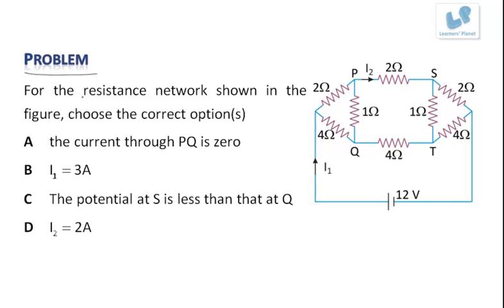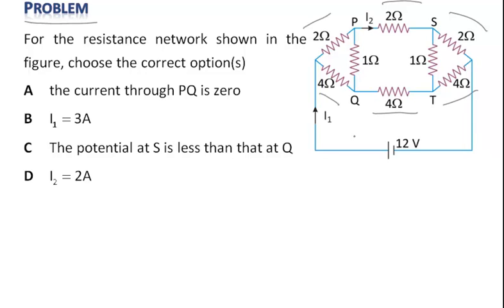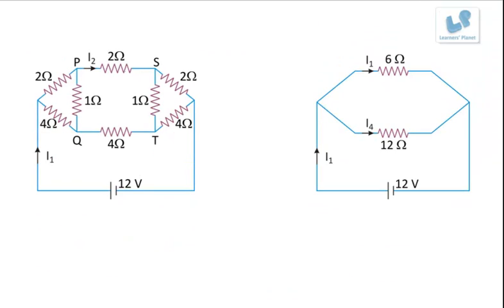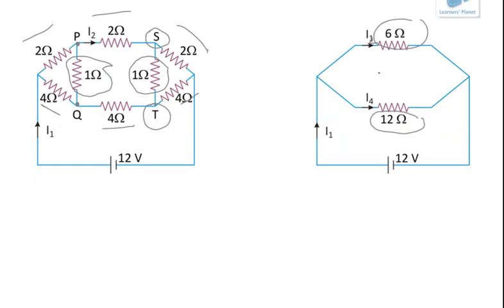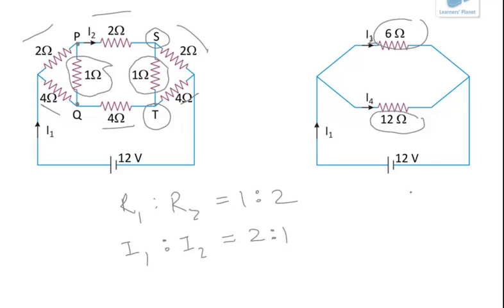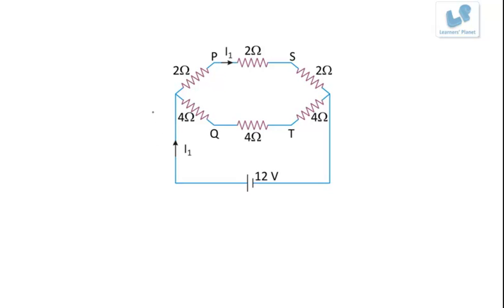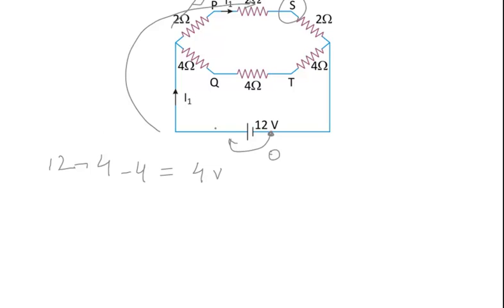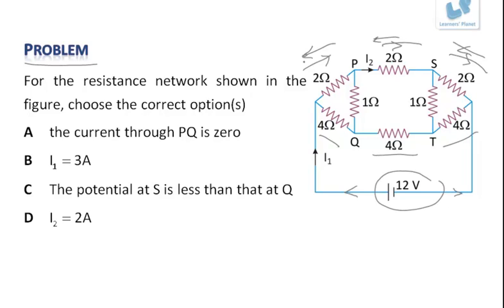Physics Paper solution of IITJEE 2012 1 PSS 2 b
Study material, e notes, video lectures, mock test papers for JEE preparations. Revision notes for all the important topics of physics, chemistry and mathematics